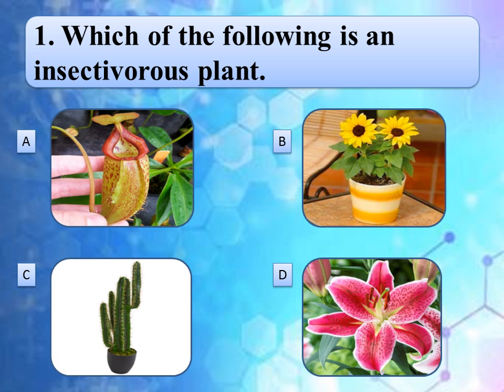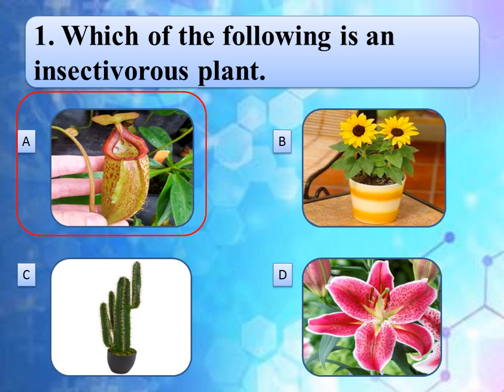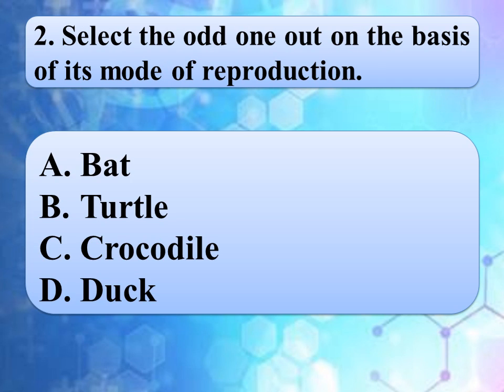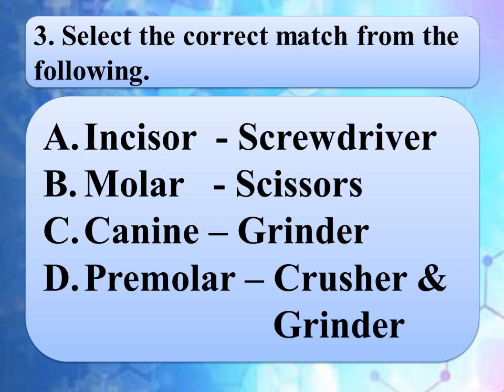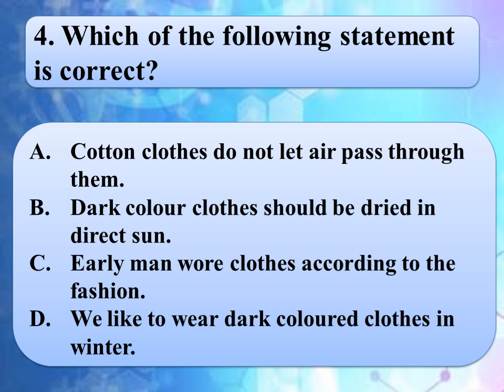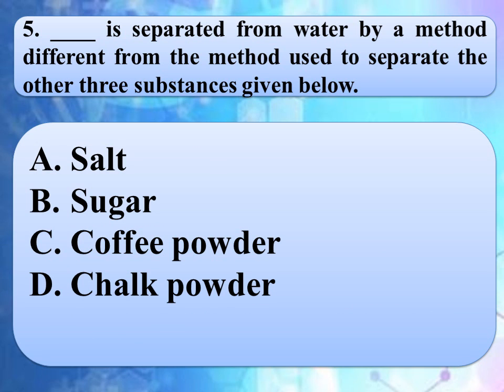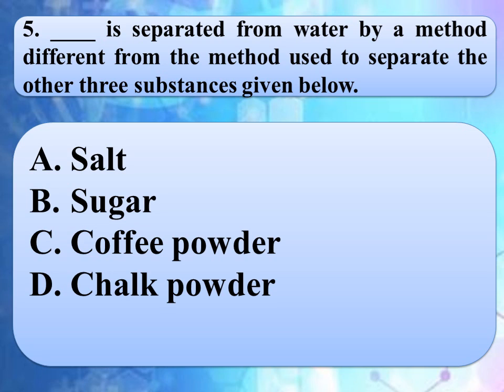2023 Science Olympiad Question with answers for class 4 and class 3 kids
Indian Talent Olympiad (ITO) is a top Olympiad organization in India that conduct Olympiad exams for class 1 to class 10.Olympiad exams organized by ITO are scholarship exams that follows the academic school board syllabus for grade 1 to 10. Our Olympiad exams are International Science Olympiad(ISO), International Maths Olympiad IMO , English International Olympiad(EIO), General Knowledge International Olympiad (GKIO),International Computer Olympiad(ICO), National Social Studies Olympiad(NSSO), International Drawing Olympiad(IDO) , National Essay Olympiad(NESO).Refer Olympiad books , Online Olympiad Tests for practice and prepare. Olympiad exam registrations are open for School and students along with Olympiad Dates ,benefits details.